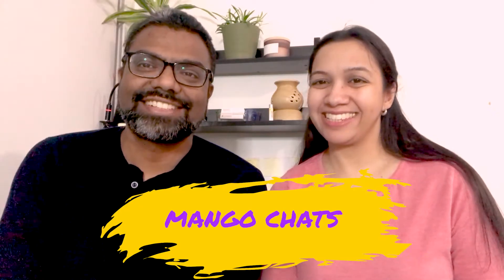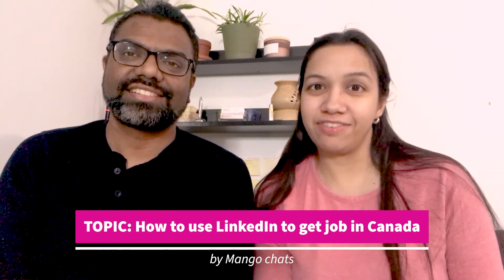How to get a job in Canada [Even before landing] | Linkedin | Jobs in Canada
In this video we will talk about how to get a job in Canada using LinkedIn. We will share some tips on how LinkedIn is the most effective way to find a job in Canada.

We talk about strategies to improve LinkedIn profile for job search, which are mentioned below:

1.  Professional Profiling: Here we talk about updating different sections in LinkedIn Profile such as Profile photo, Summary, Job Title, Education, Courses and Volunteering experience.

2.  Reach out to specific people for particular job: In this section,  we talk about how important is to keep targeted approach while reaching to specific people for the job such as recruiters, hiring managers, team members etc. Specifically, we will talk about how one of us got the job in Canada through this very approach while sitting in India. This was before coming to Canada.

3.  LinkedIn Footprint: Here we discuss what is and how to create your LinkedIn footprint so that it improves your ranking in the LinkedIn search. This helps the recruiters find you as well and it helps to find a job in Canada.

4. Networking:  In this part, we discuss specific methods to network effectively while looking for job in Canada. This is really important while you are looking for job in Canada.

If you implement all the strategies above, it can certainly land you an interview and you can definitely find a job in Canada.

As we mentioned in this video, please see below message template you may use while reaching out to people over LinkedIn.

Message sample:
Hi xyz,
Hope you are well. I found your profile while looking for professionals in Product Management. I am keen to move into this space and would love to connect and learn from your experience. Please accept my invitation and let me know your availability this week any day around 5pm.
Cheers
your name